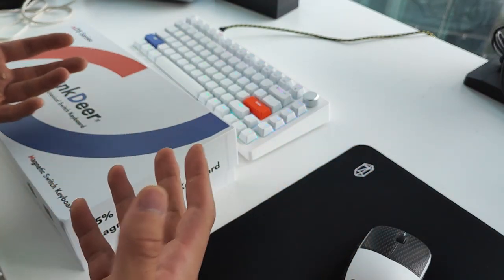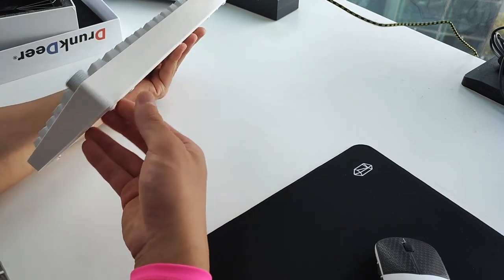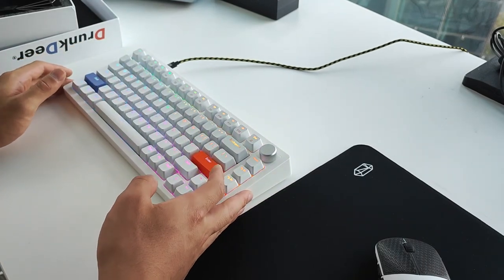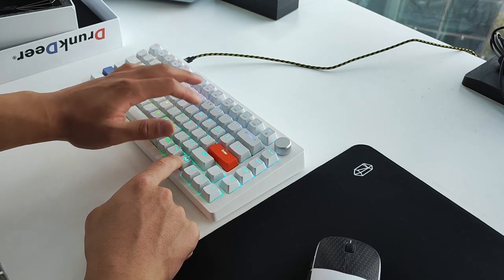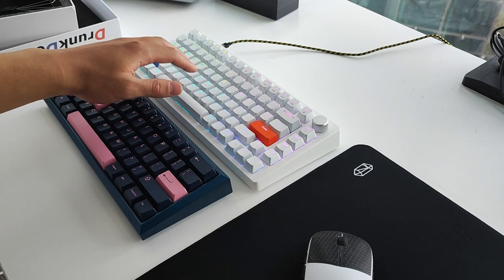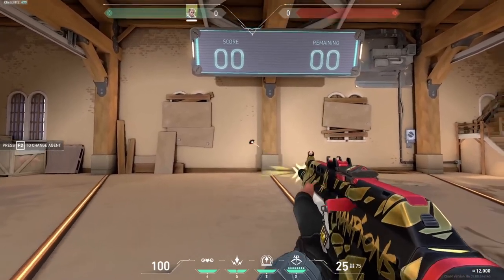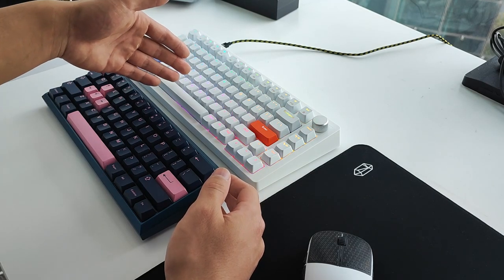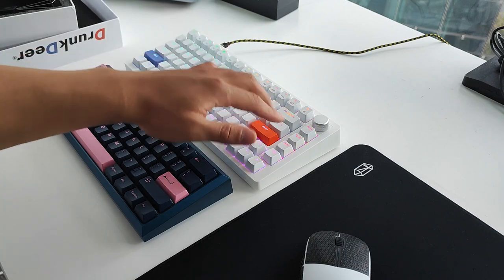A WORTHY OPPONENT! (DrunkDeer A75 Review)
Intro : 0:00
Story Time : 1:18
Disclaimer : 2:07
Details, Unboxing, Build Quality : 2:28
Software : 6:15
Switches and Experiences : 7:09
Sound Test : 10:09
Switches and Experiences Continued : 11:08
Gaming Performance : 11:23
Comparison VS Wooting : 12:05
Rapid Trigger Test : 13:32
Comparison VS Wooting Continued : 15:07
Comparison VS Steelseries Apex Pro : 16:54
Who should buy this? : 18:07
Conclusions : 19:19

Their software is now available on their website.

This gets the highest recommendation possible for all round use.